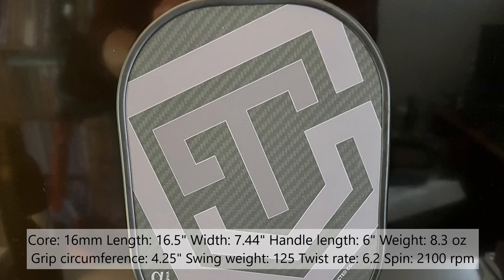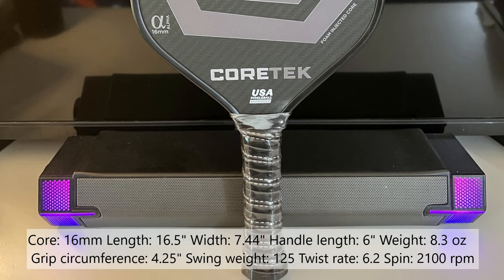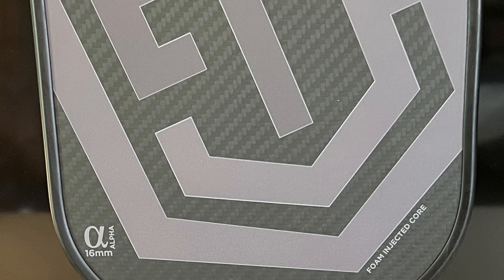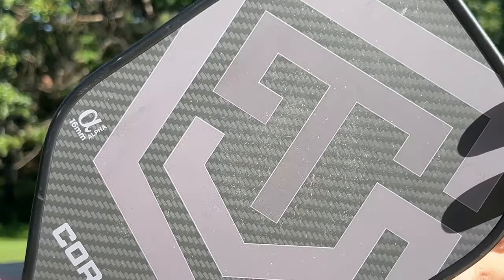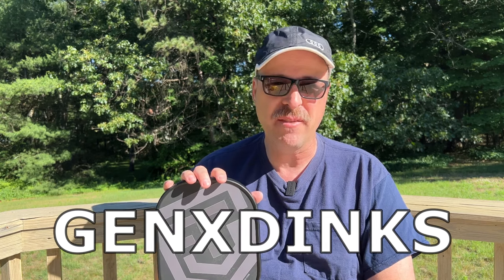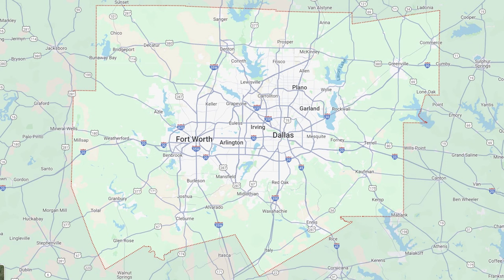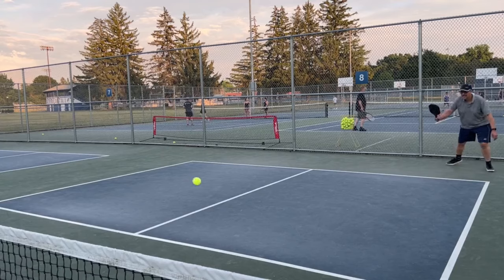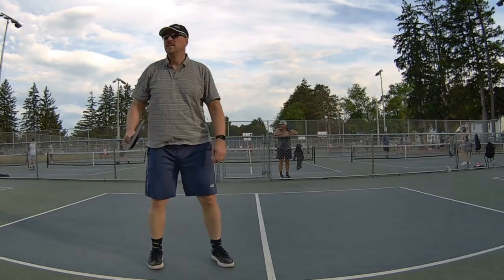Is THIS the Most Powerful Gen 3 Paddle? CoreTek Alpha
With the CoreTek Alpha you'll get controllable power at a reasonable price.

Specifications:

Paddle face: 3K carbon fiber
Core: 16mm
Length: 16.5"
Width: 7.44"
Weight: 8.3 oz.
Swing weight: 125
Twist weight: 6.2
Spin: 2100 rpm
Handle length: 6"
Grip circumference: 4.25"

0:00 Intro
0:10 Specifications
0:59 Power & Pop
1:55 Spin & Control
2:54 Weight & Speed
4:14 Grip & Appearance
5:01 Durability
5:39 Price & Value
6:37 Who is It For?
7:31 Closing comments
8:09 Outtakes